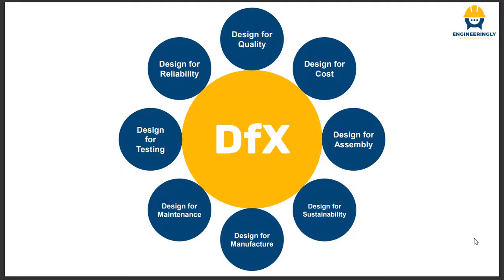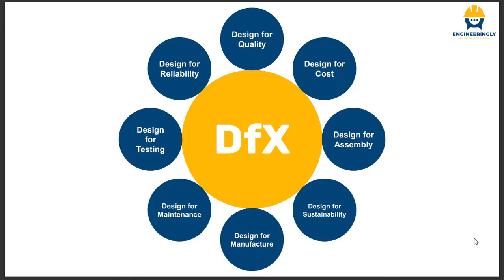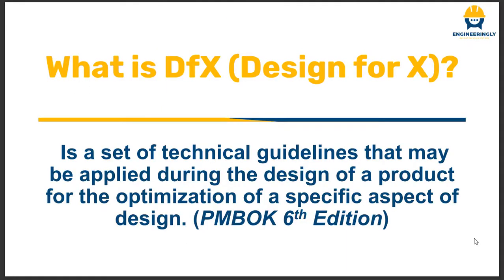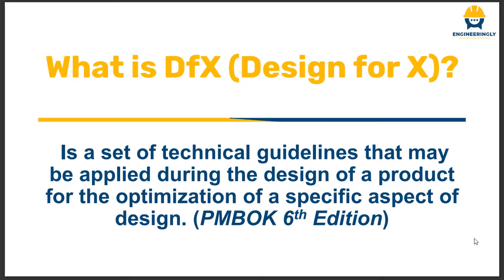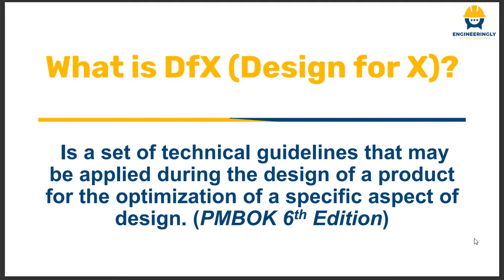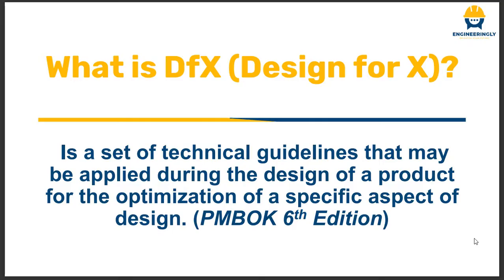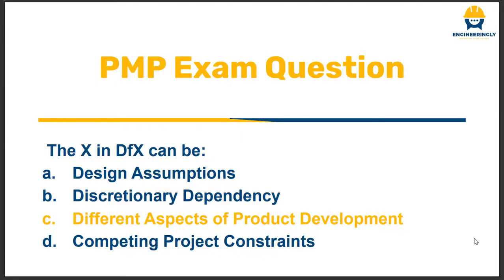What is DfX?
Design for X (DfX) is a set of technical guidelines that may be applied during the design of a product for the optimization of a specific aspect of the design. DfX can control or even improve the product's final characteristics.